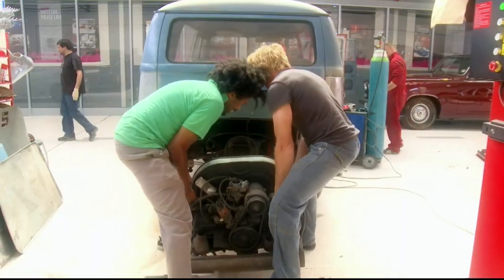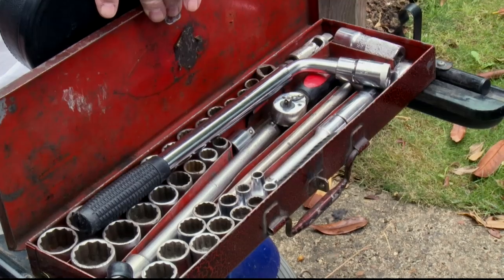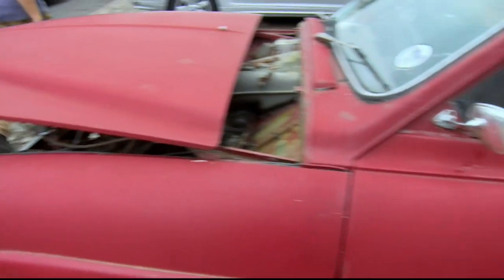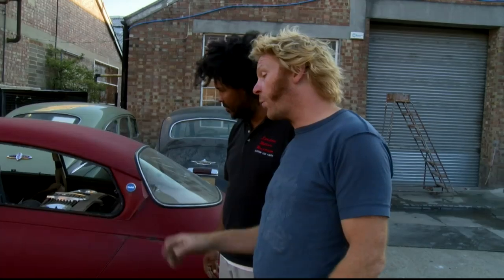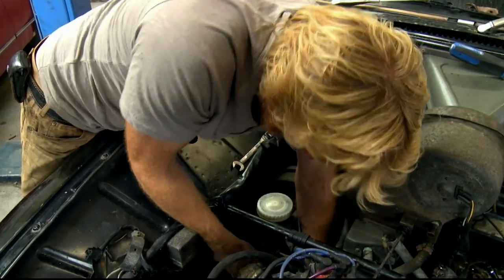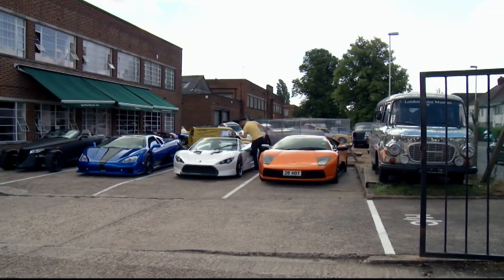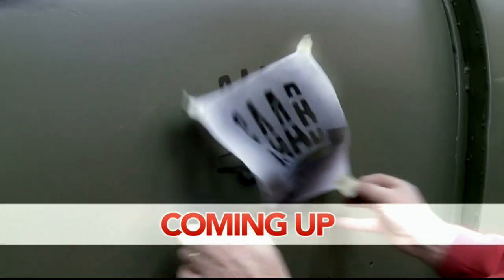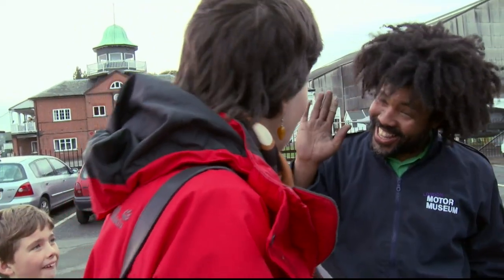Ultimate wheels Ep 7 SAAB, Jaguar XJ220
London Motor museum, TKO , ELO King, Will Tricket, Flipping bangers